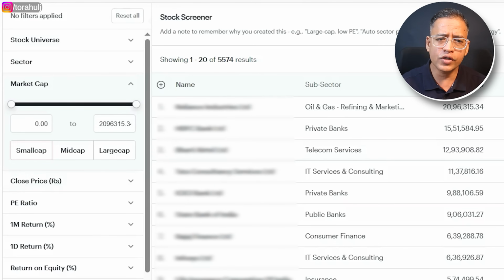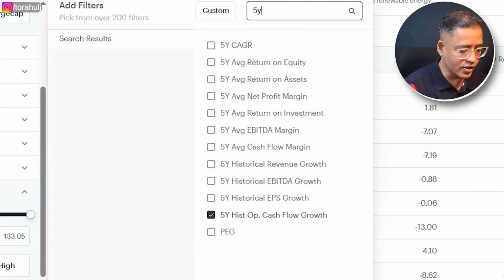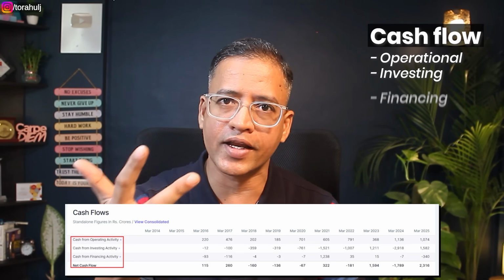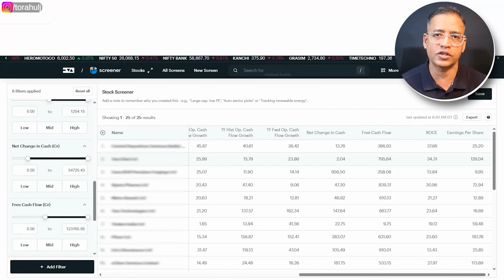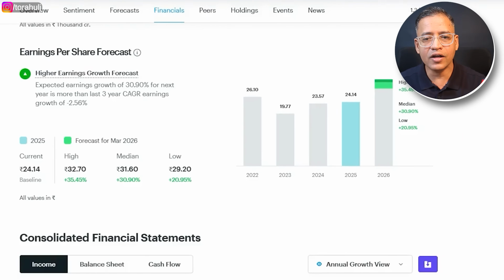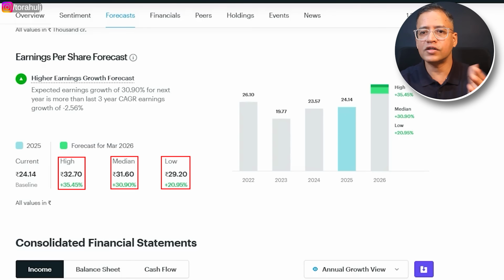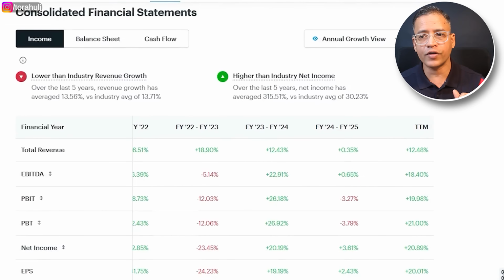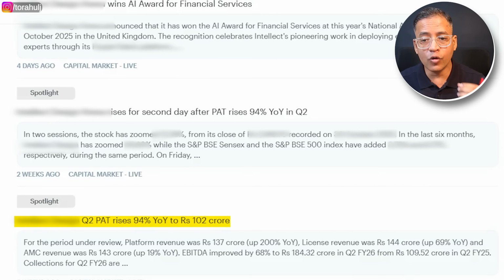The Magic of CASH-Rich Stocks No One Told You About – A MUST Watch | Rahul Jain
In this video, I break down how to find cash-rich smallcap stocks that have the potential to grow multi-fold.

Using simple examples and a practical screening method, you’ll learn how operational cashflows can help you spot high-quality smallcaps early.

1. Rahul Jain is registered with SEBI as Individual Research Analyst vide Registration number INH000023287 dated September 15, 2025 pursuant to which it provides Research Analyst services to its clients.
2. Any matter displayed in this content are purely for Knowledge purpose and shall not be treated as an advice or opinion of any kind. Neither Rahul Jain nor the marketing agents related to the firm shall be held liable/responsible in any manner whatsoever for any losses the viewers may incur due to acting upon this content.
3. Investment in securities market is subject to market risks. Read all the related documents carefully before investing.
4. Registration granted by SEBI and certification from NISM in no way guarantee performance of the intermediary or provide any assurance of returns to investors.
5. Any opinion on a specific position, such suggestion/view under any circumstances shall not be considered as an advice. I am not liable for any losses whatsoever the client may incur in accepting this opinion.
6. Rahul Jain does not make any representation, warranty or guarantee as to the accuracy, completeness or timeliness of the information (including news, prices, statistics, analysis and the like) provided through this platform. In no event shall I be liable to any person for any decision made or action taken in reliance upon the information provided by me.
7. The securities quoted are for illustration only and are not recommendatory.